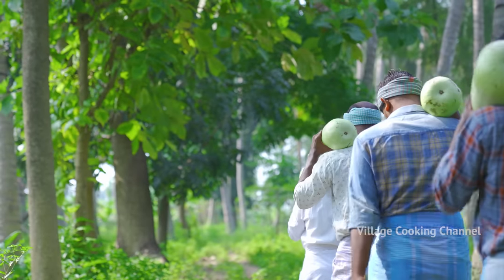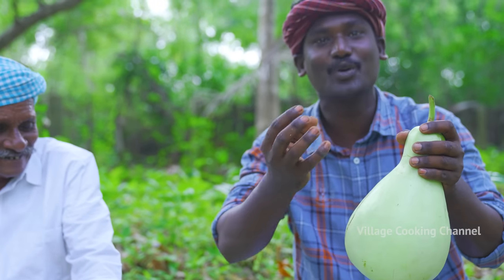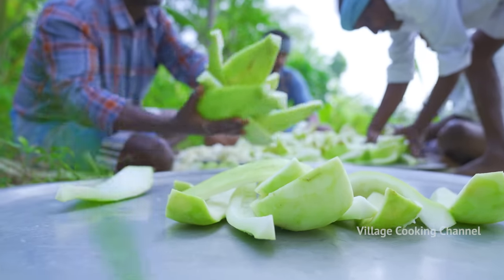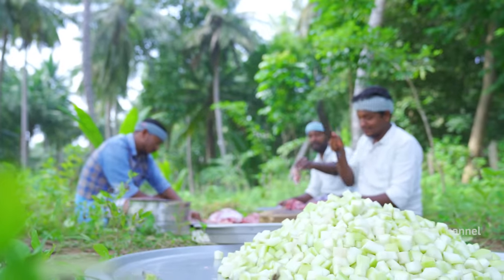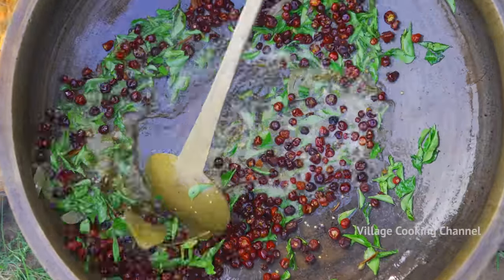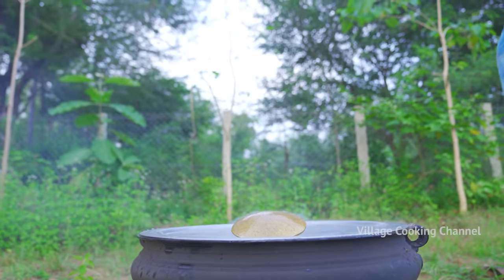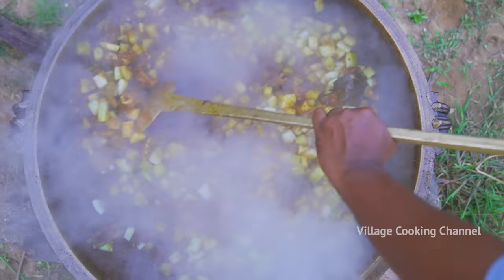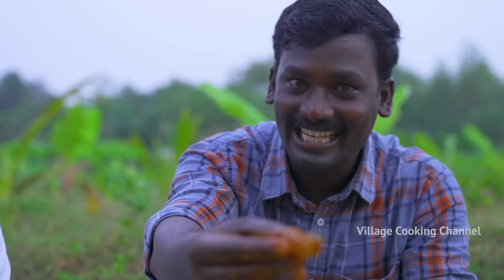BOTTLE GOURD | Sorakkai Mutton Gravy Recipe | Delicious Bottle Gourd Recipe Cooking In Village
Today in our village, we cook a delicious Bottle Gourd Recipe by adding mutton bone meat. Normally, everyone cooks Bottle Gourd as a veg recipe but we make this recipe nonveg by adding mutton.

The taste of the mutton and bottle gourd is more delicious than normal sorakkai kootu!